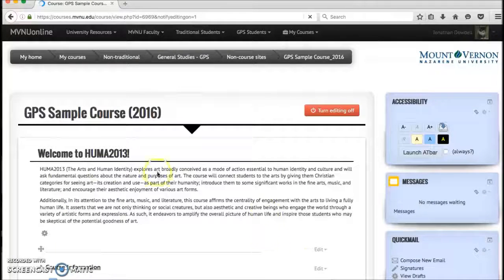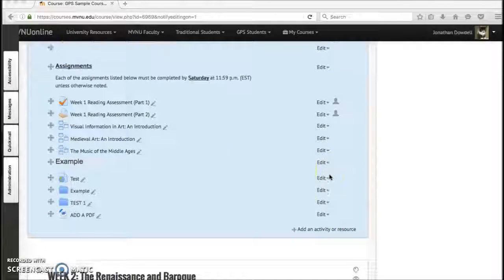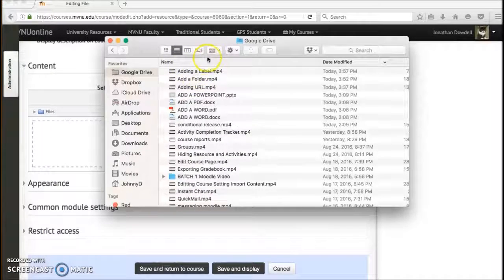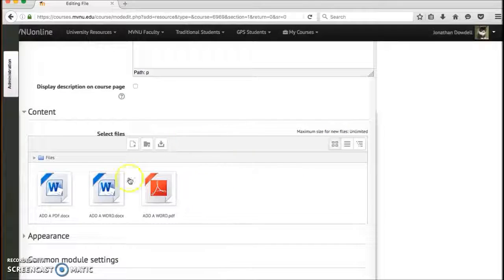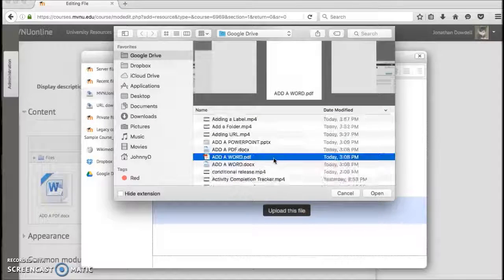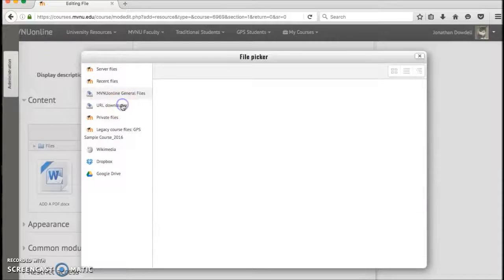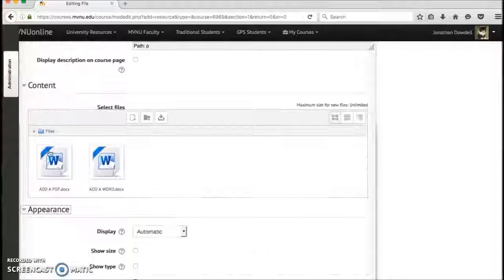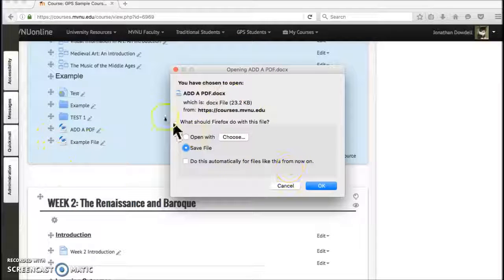Resources: Adding a File